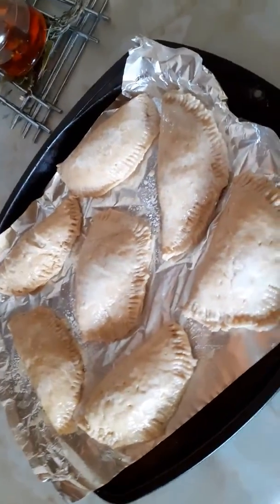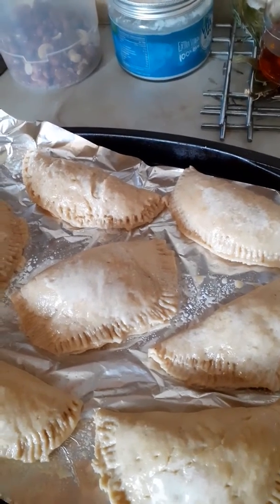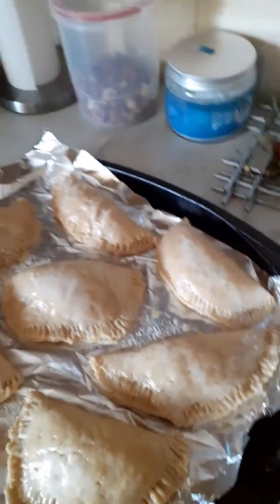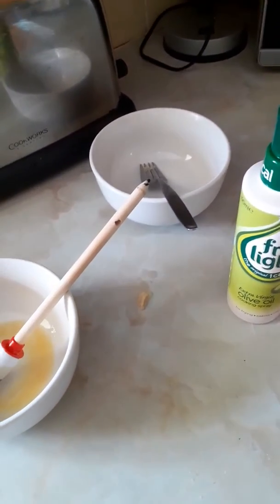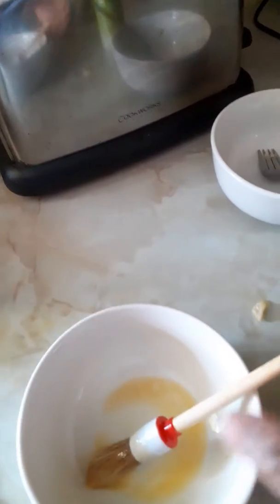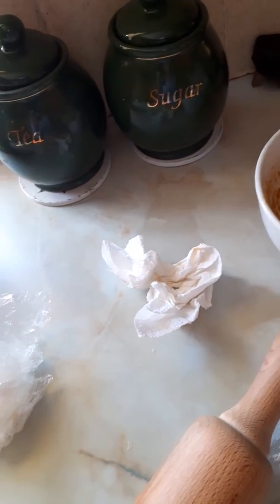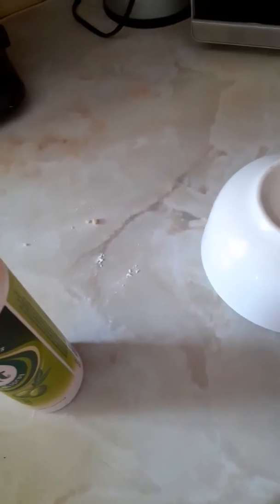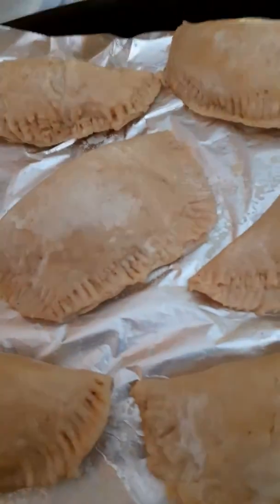Preparation of west Africa meat pie without butter